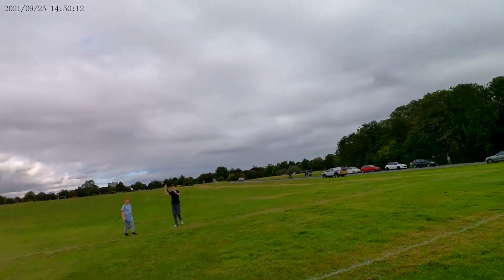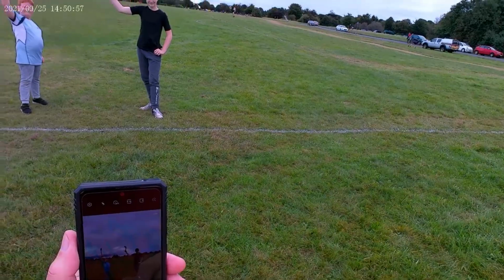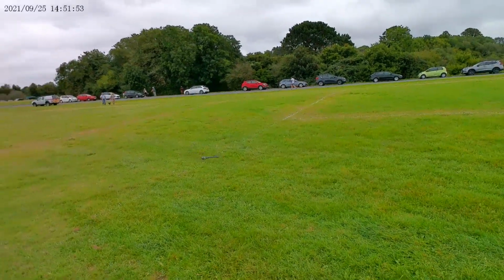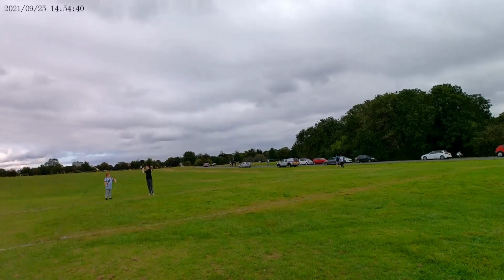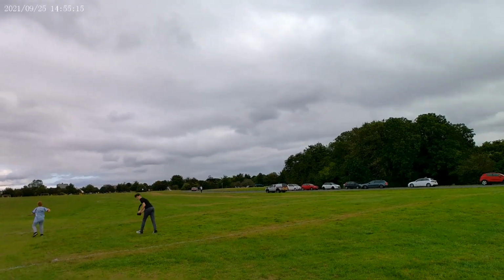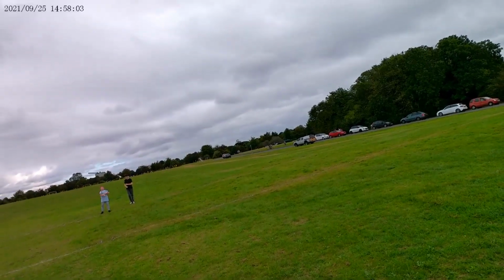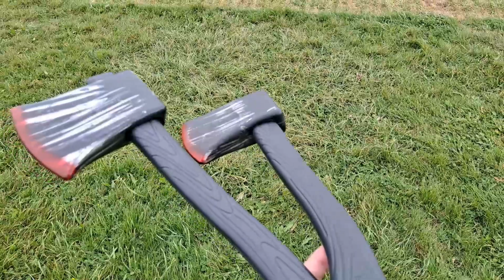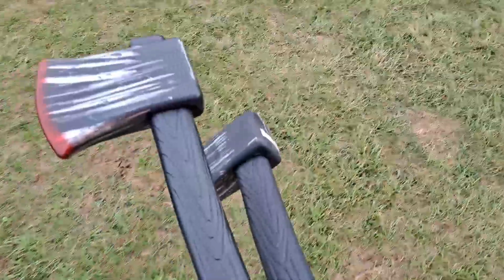Playing with Poundland Halloween axes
Playing with Poundland Halloween axes. Their mother had gone to an Axe throwing event, so I thought it was only fair if they had a go themselves 😆👍